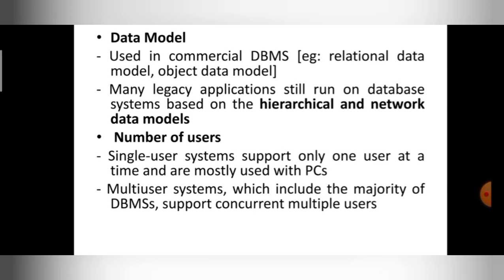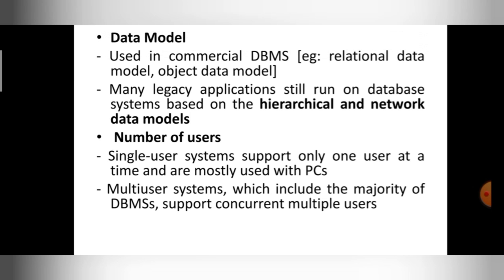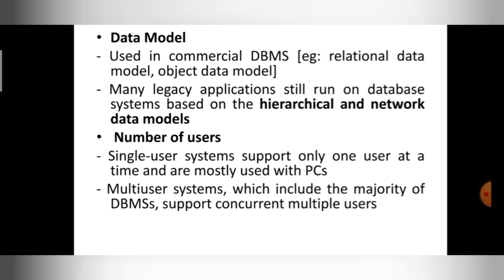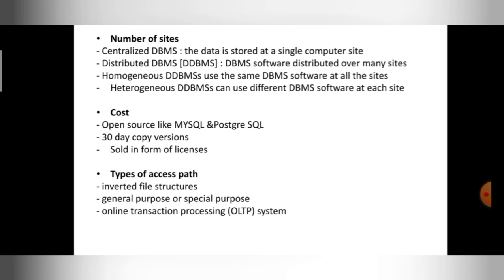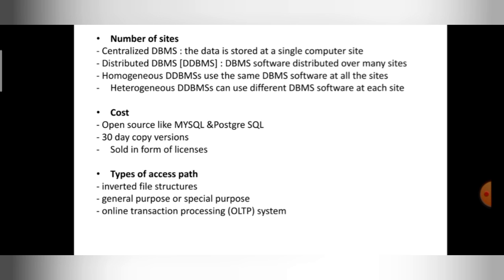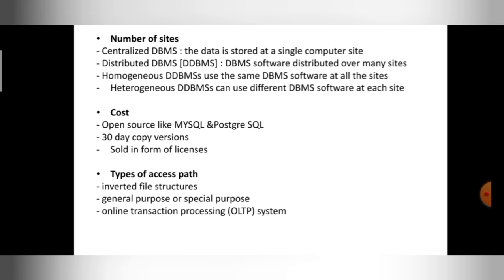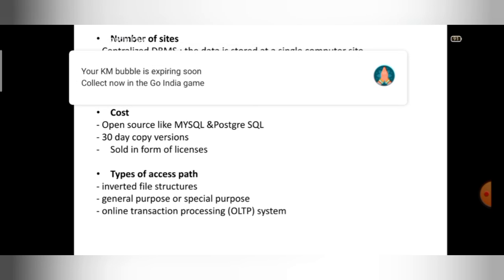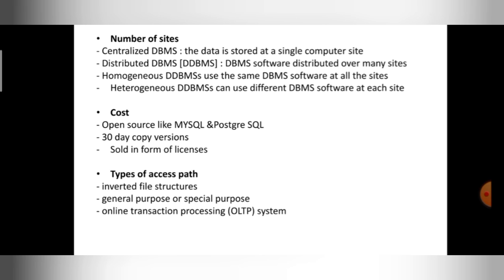CLASSIFICATION OF DBMS EXPLAINED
This video explains the classification of dbms